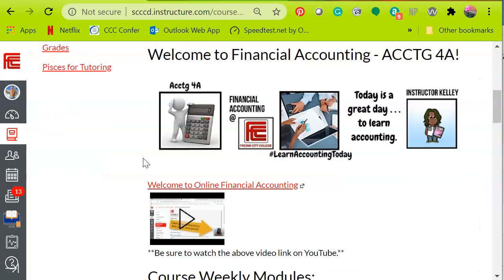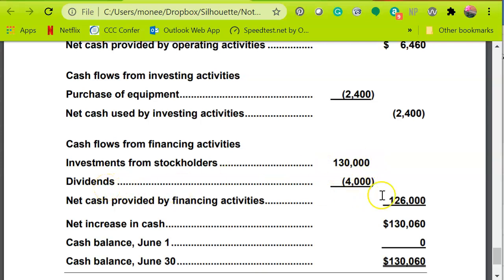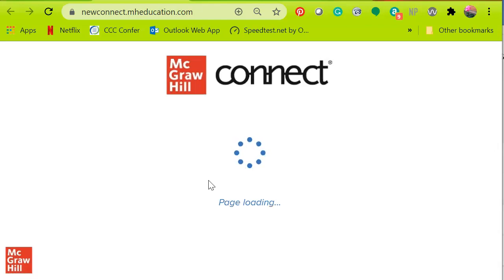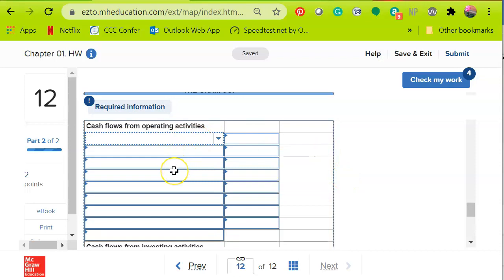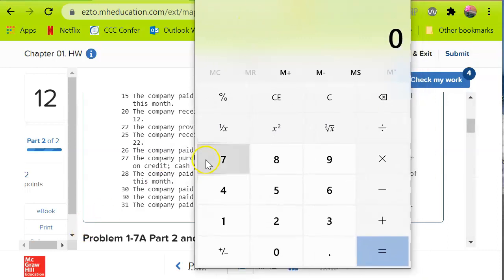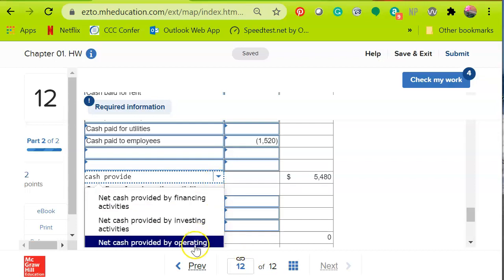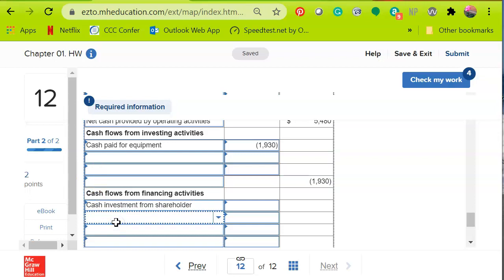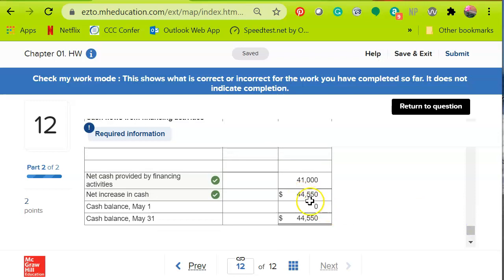P1-7A - Help on Cash Flow Statement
This video will help my students get started on completing the Cash Flow statement (direct method) on P1-7A in the chapter HW 1 assignment.  This is for online students enrolled at fresnocitycollege.edu.  Please post questions in Canvas respective chapter forum.

“Today is a great day to . . . Learn something new!”
Video created with Dell computer
Video edited with Screen-O-Matic
Video created by Monique Kelley
Intro credits:
Video editor - iMovie app on iPad
Song - “O.P.E.N.” by Hodgy & Alvin Risk
Photograph - by Monique Kelley
Intro Avatar – WeeMee App